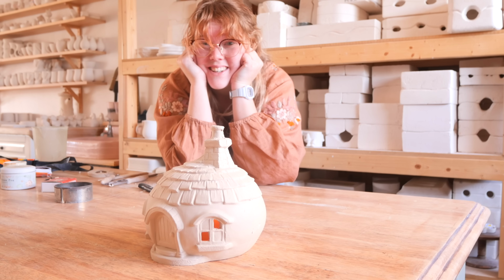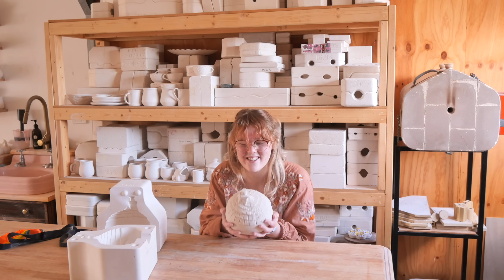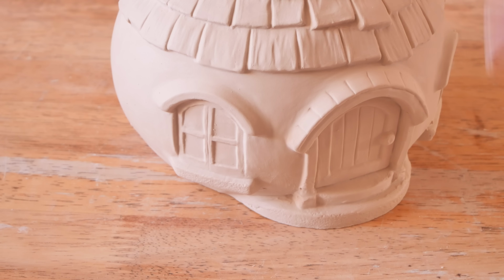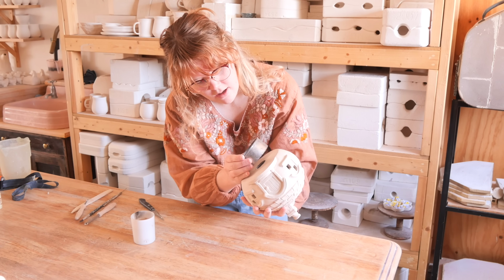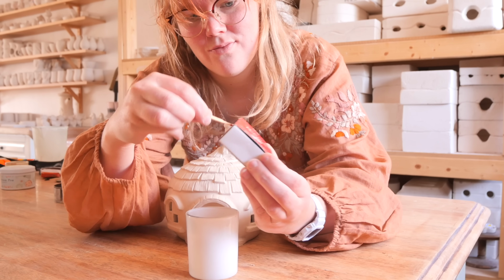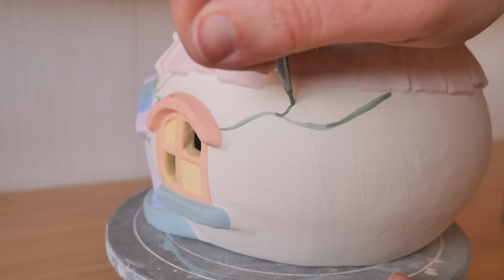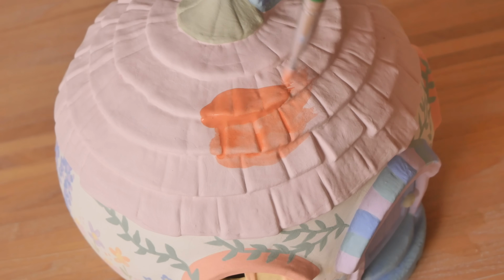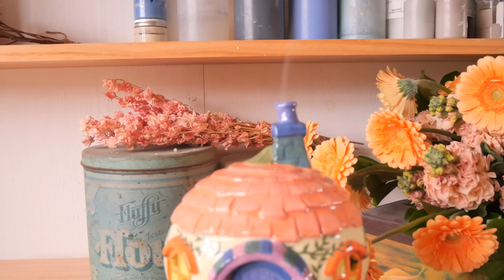Ep.25 Finding my DREAM house!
This is the series where I reveal and make whatever is inside these mystery pottery moulds.

 I have now introduced memberships on my channel as a way to give back to one another. All members will get the videos a week early! Non-members will have to wait for the following week to watch the reveals.
Members also receive special little perks like a cute bee member badge, emojis to use, early access to shop restocks and special merch (announcing soon). I cant wait to have you as a member!

Want to paint your own Mystery Mould? Well head onto my website where I have ready to paint kits that dont require a kiln for you to finish your artwork. I have a lot of your favourite moulds and lots of paint colours to choose from:

Heaps of love,

Shelby

Send some love mail?
Shelby Sherritt
Brown Hill, 3350
Victoria, Australia